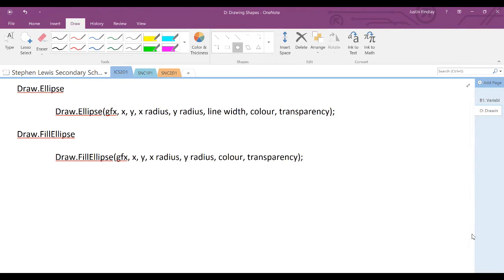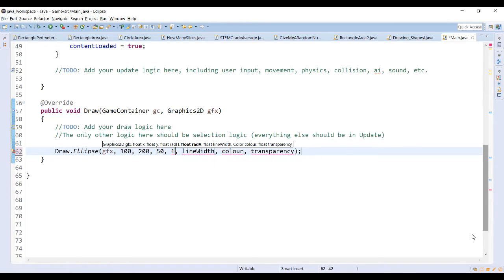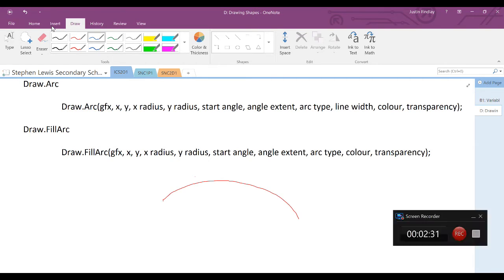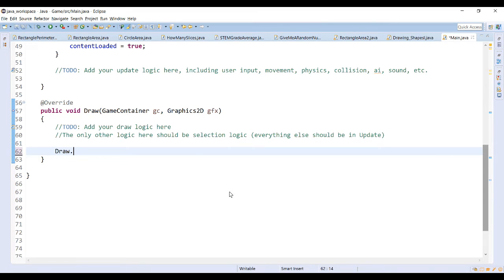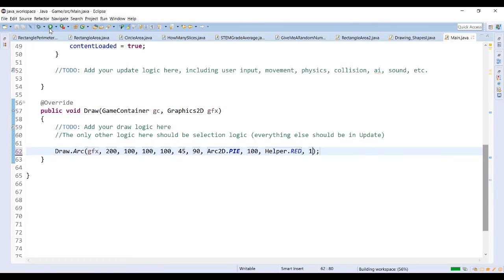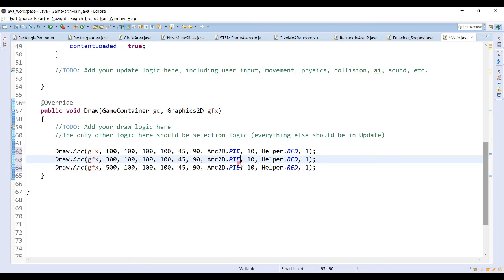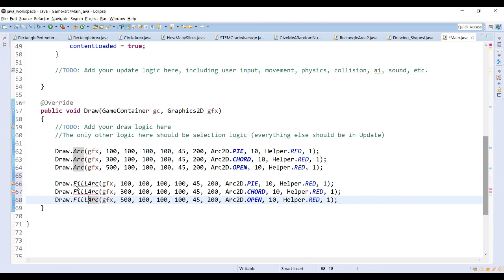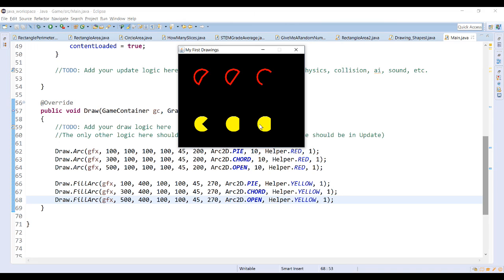Java - Basic Graphics - D2 - 01 - Drawing Shapes II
A tutorial for drawing basic curved shapes (ellipses and arcs).